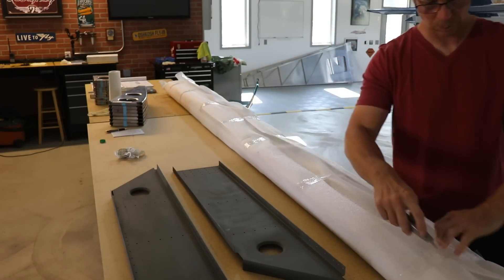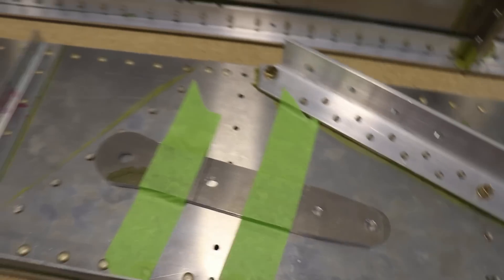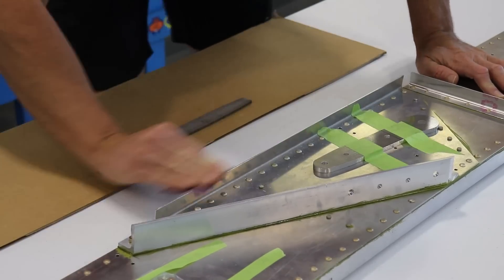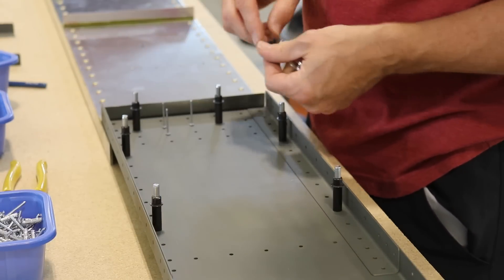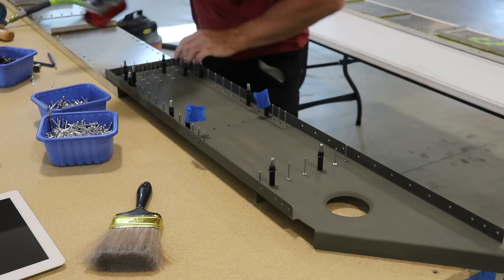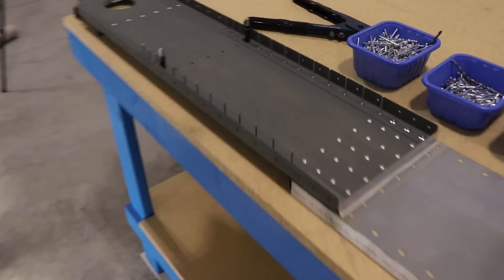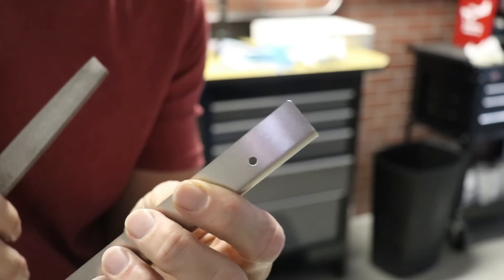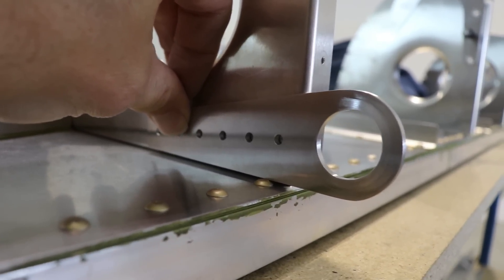CH-750 Super Duty - Building the WINGS (Ep7)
With the rudder, stab, and elevator now complete, it's time to move on to something larger-like the WINGS! We will get started by prepping the spar, riveting on the spar extension, and drilling the holes for the tie down rings.